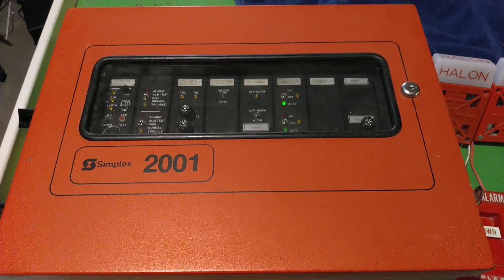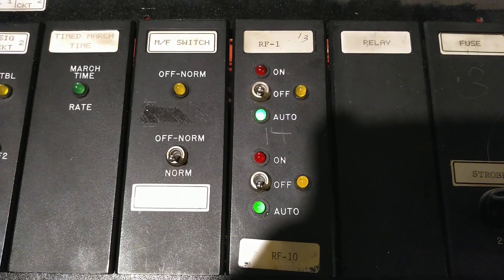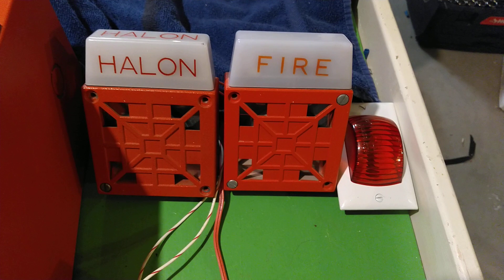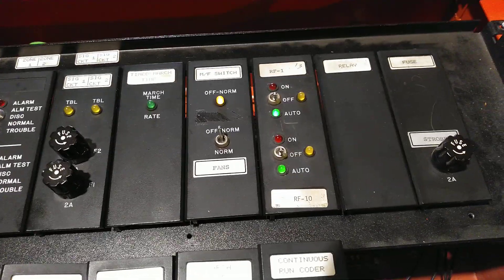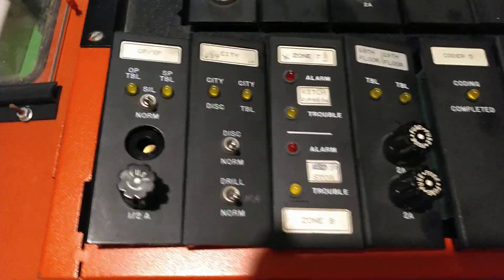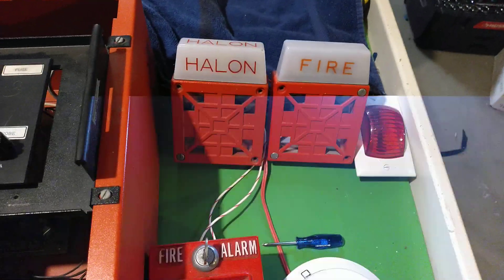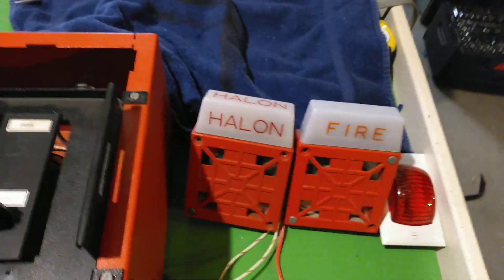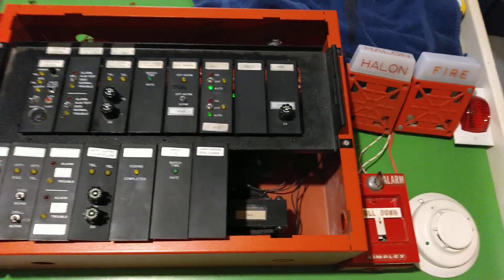Workbench System Test 6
For those of you who were wondering what the other cards do, here you go.  I have the other 3 cards set up to cross zone the two zones and also utilize the timer in the march time card.  Indeed this is a very odd configuration and I'm assuming this is the only one of its kind (for obvious reasons).

Should a 2001 be configured like this in the real world?  Definitely not,  I'm just showing all of you how interesting these panels can be.

As explained in the video, I have a Wheelock 7002T "HALON" strobe-horn and a Wheelock 34T-24-WS strobe-horn.  The "HALON" alarm will activate when both zones are activated and the M/F switch is up.  The only way to silence it is to reset the system or to flip the switch down.  The red LED on the On/Off/Auto switch would indicate discharge.

In the very near future, this will be re-configured and will have a more practical setup.  I will explain what the OP/SP and city tie cards do when I have them installed.